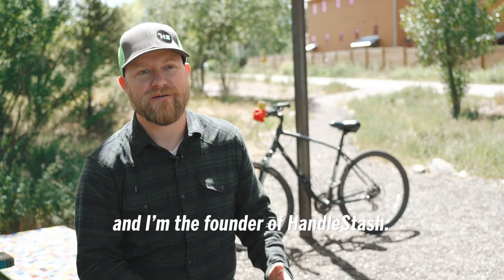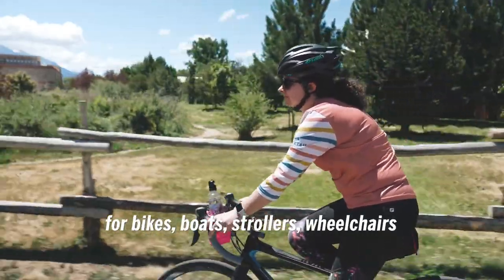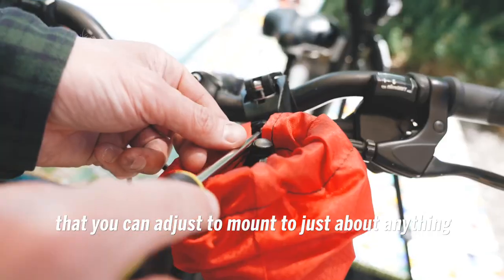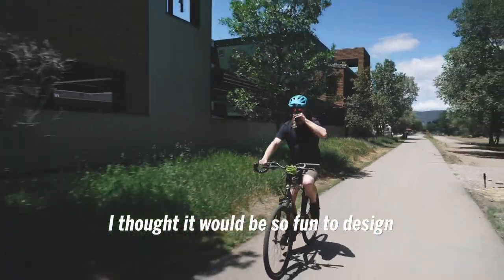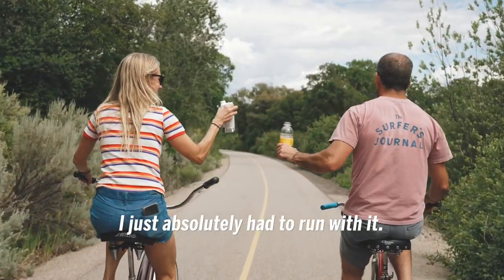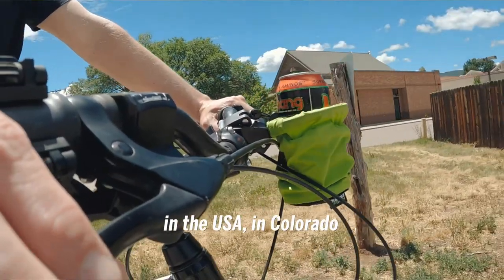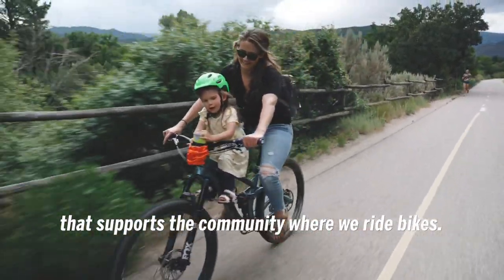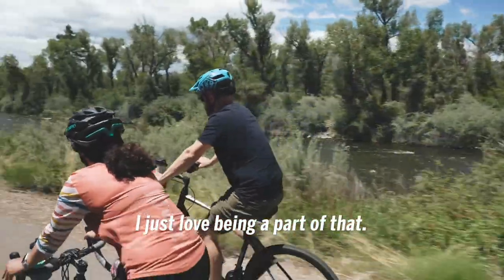HandleStash Shock Absorbing Bike Cup Holder Introduction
About HandleStash the company and our Shock Absorbing Cup Holder. We designed it for bikes, but our customers kept telling us how awesome it was for Strollers, Motorcycles, Wheelchairs, Scooters, and more.